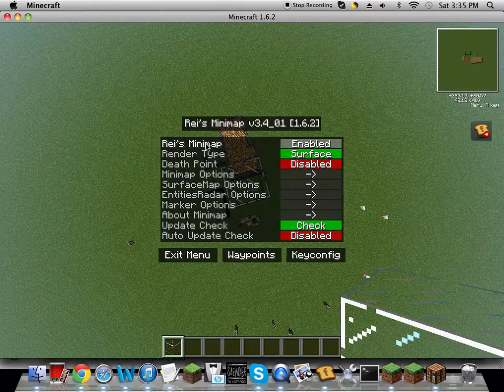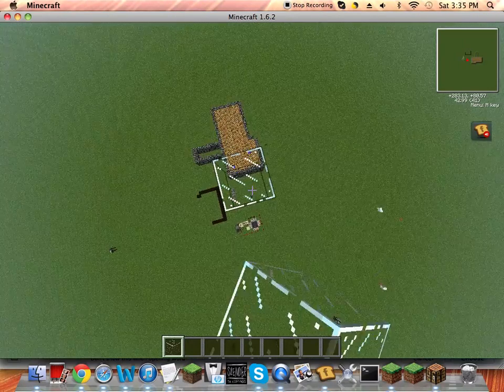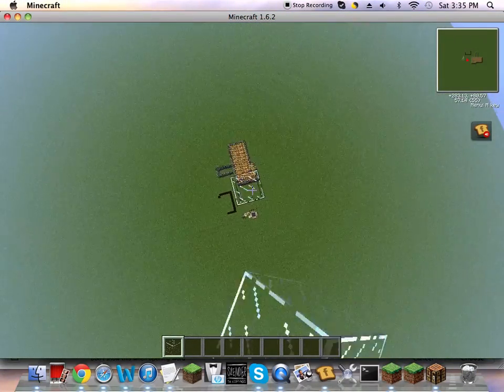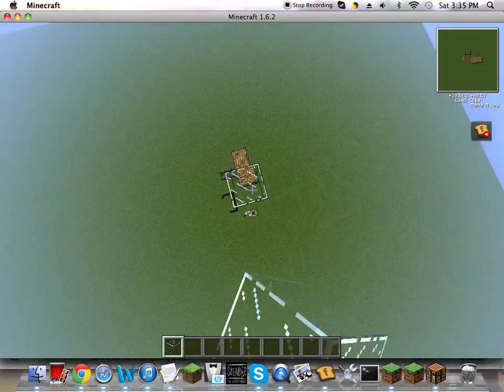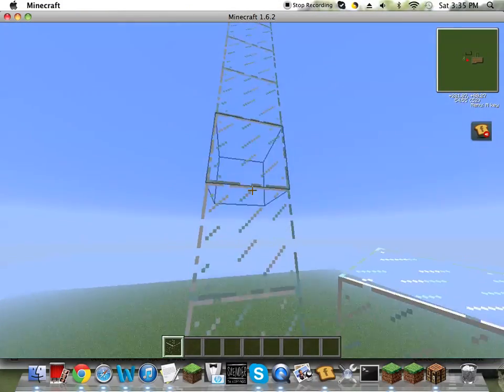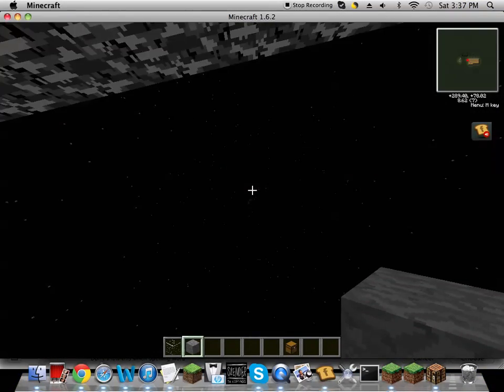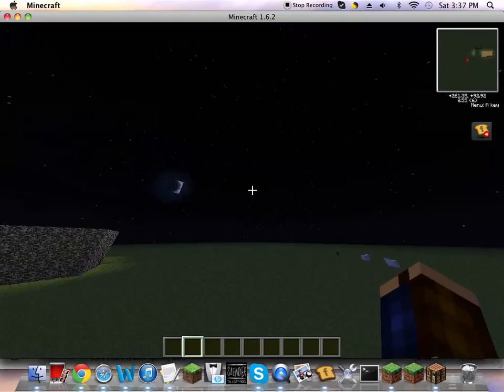Minecraft How To Use Rei's MInimap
link for how to get rei's minimap on mac only 15 sub i will be doing a base giveaway on lemonscraftpvp